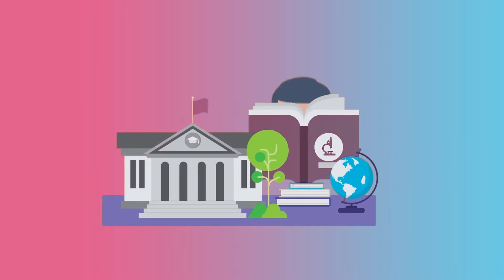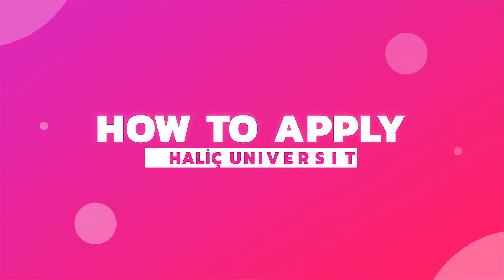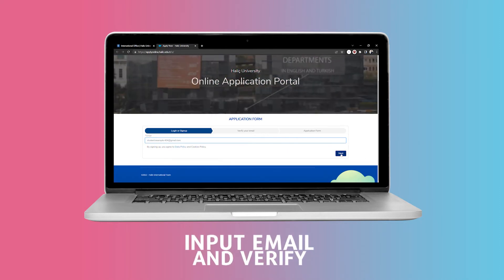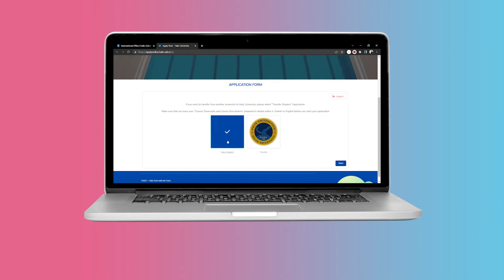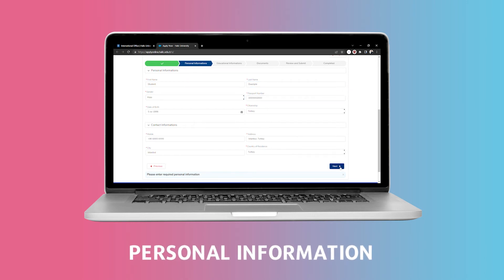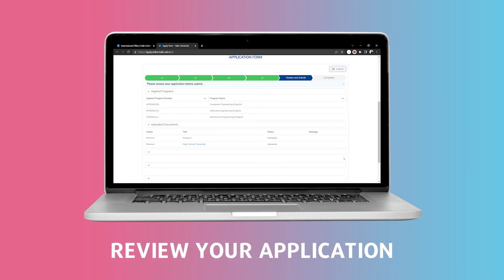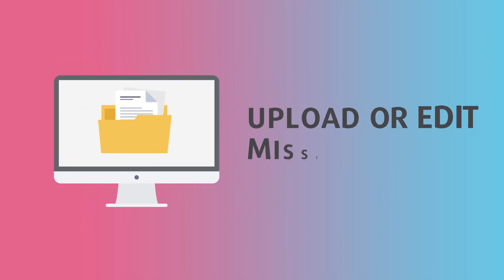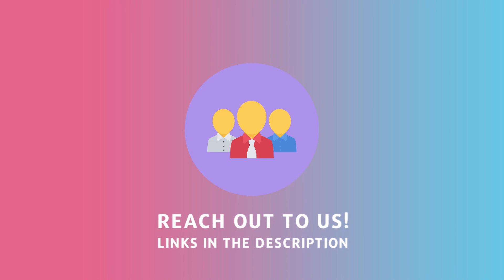Know It All: How To Apply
We are here to explain the application process to Haliç University. This introductory video outlines the different stages of the process and explains how to apply.
Make sure you read the course details carefully. You will be studying for several years, so it’s vital to choose something you’re truly passionate about.
Also make sure to look at our admissions timeline and note the deadlines.